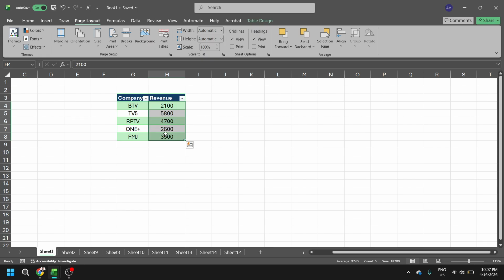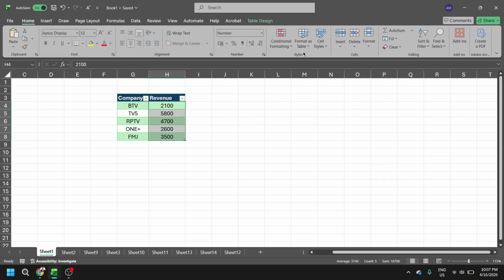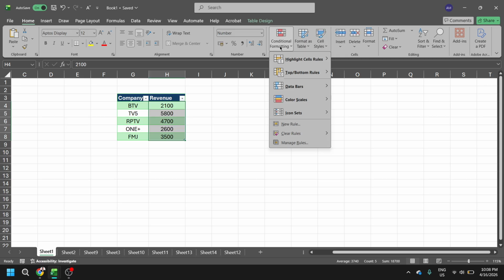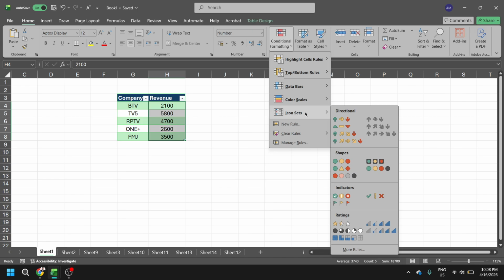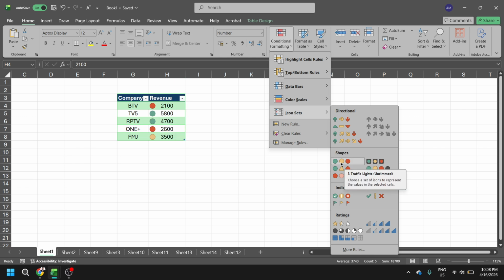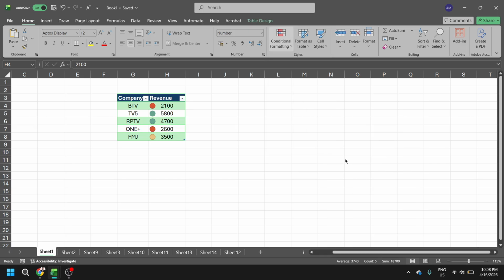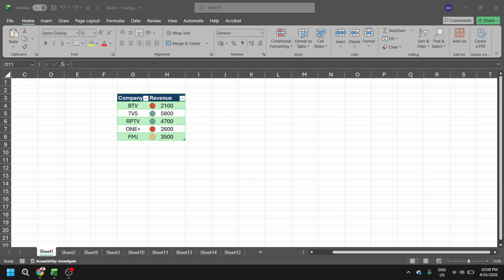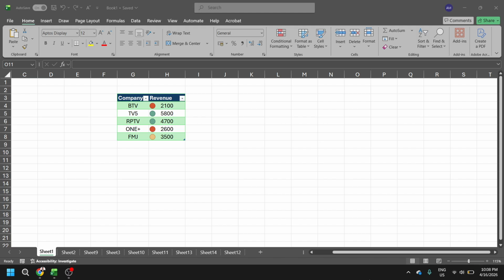How to Use Shapes Formatting in Excel (Tested)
In this video, we discuss how to use shapes formatting in Excel to visually analyze your data. Learn to apply icon sets and conditional formatting shapes to turn plain numbers into an at-a-glance visual story, making it easy to spot highs, lows, and trends. This Excel shapes formatting tutorial covers selecting data, applying traffic lights and other shapes, and troubleshooting tips.

00:00 Introduction to Shapes Formatting
00:21 Selecting Data for Formatting
00:53 Applying Shapes Formatting
01:10 Choosing Icon Sets
01:30 Selecting the Shapes Set
02:01 Tips for Better Visibility
02:18 Managing Expanding Data
02:30 Recap of Key Steps
02:40 Conclusion and Visual Story